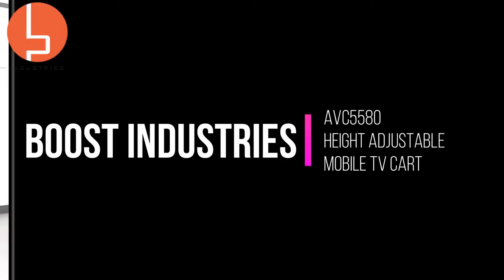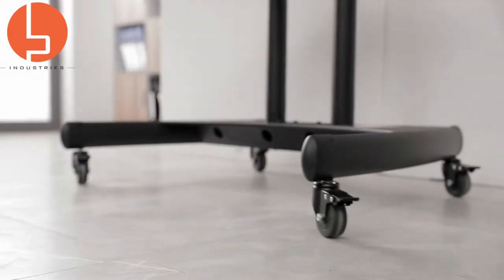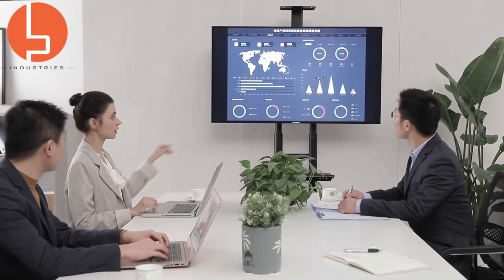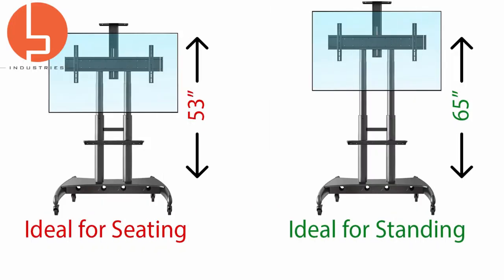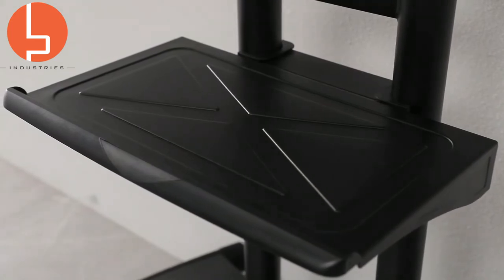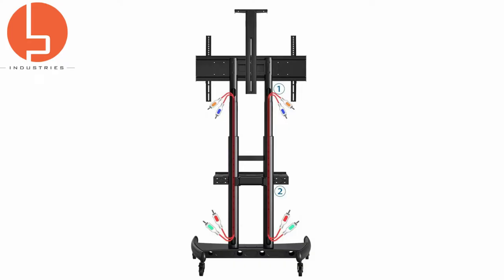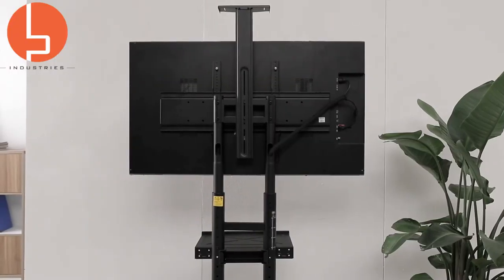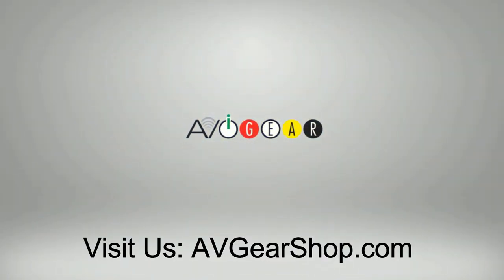Boost Industries AVC5580 Mobile TV Cart with Wheels for 55" to 80" Samsung, LG, Sony, LCD LED OLED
Boost Industries AVC5580 Mobile TV Cart is a universal Flat Panel TV mobile TV Cart solution with lockable wheels.  It is ideal for Smart TVs, 4K televisions, 8K TVs and other modern TVs from Sony (Sony Master Series and BRAVIA), LG, Samsung, LED and OLED TVs.

It will work with 2020, 2021 and is future-proofed for the best TVs of the horizon to be release into the market for 2022 and 2023 from the best flat-panel TV markets.  With some modifications, one can also get it to work with a Transparent TV as well.

If you need a Mobile TV Cart solution for a 55" to 80" TV, the Boost Industries AVC5580 (AVA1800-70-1P) is a best seller, a solid TV Cart, a Height adjustable TV Cart, a TV cart office solution with lockable wheels that will not disappoint you.

Also available for purchase at the following stores:

There is also a smaller version of this TV Cart for 32" to 65" TVs available for purchase at the following stores: